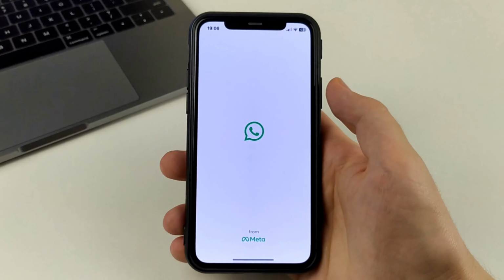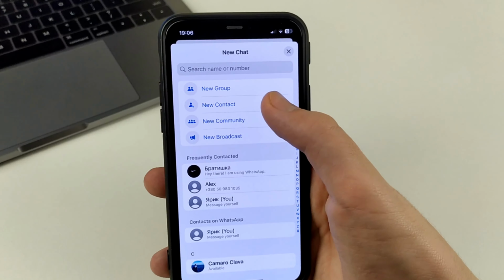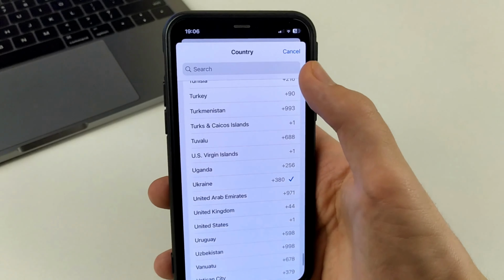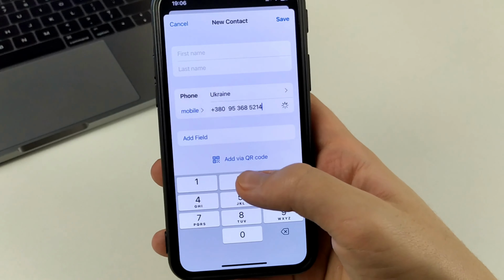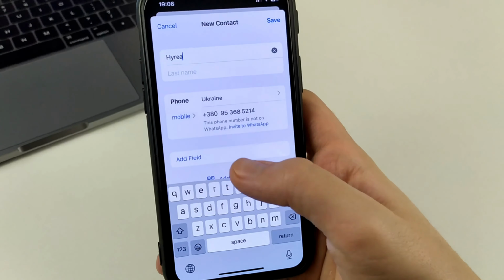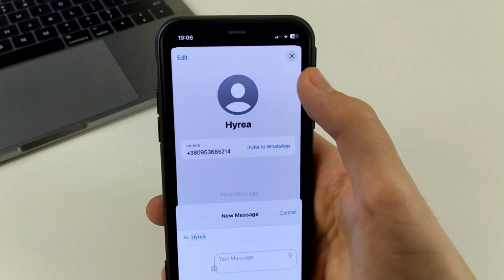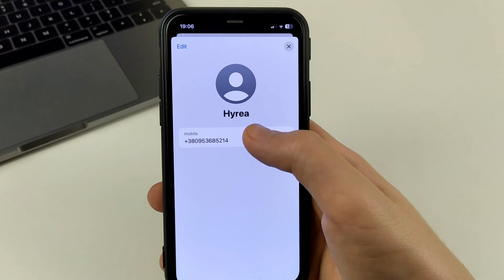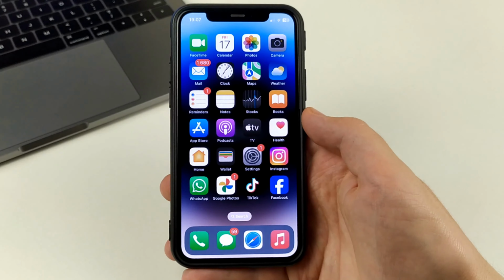How To Add Friend on WhatsApp on iPhone - Full Guide